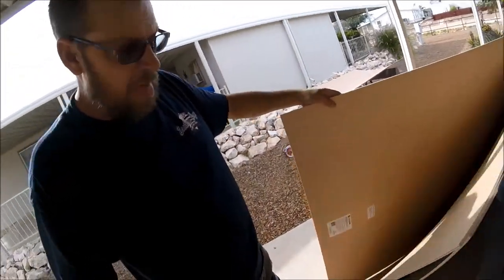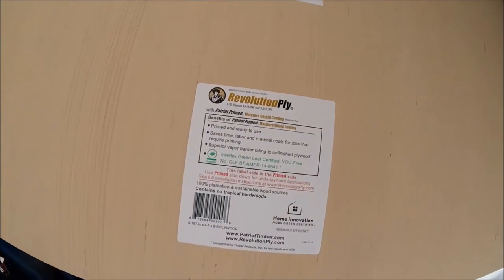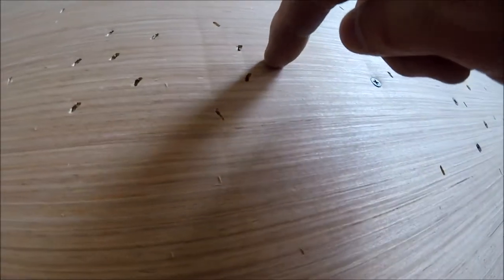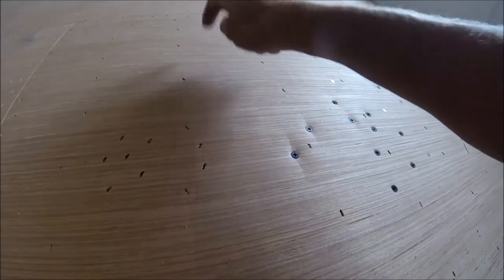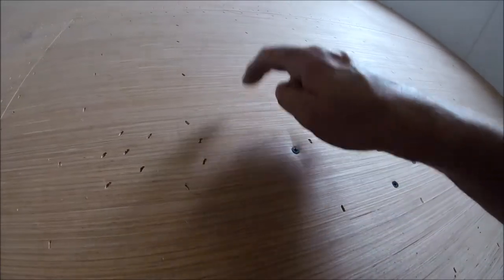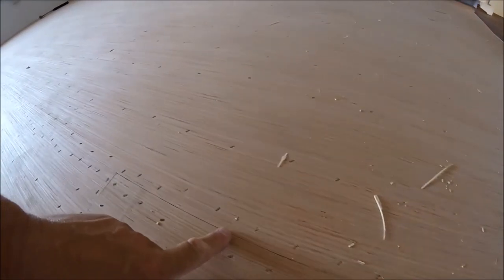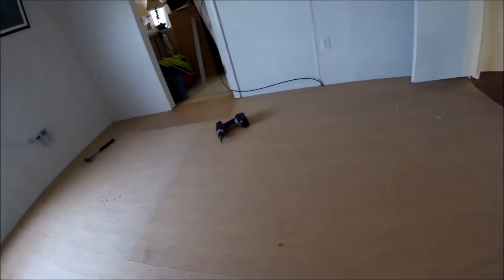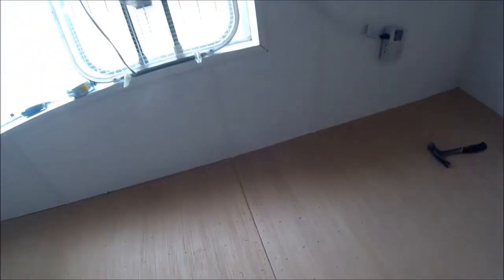INSTALLERS BEWARE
showing  some bad underlayment  and exposing the brand